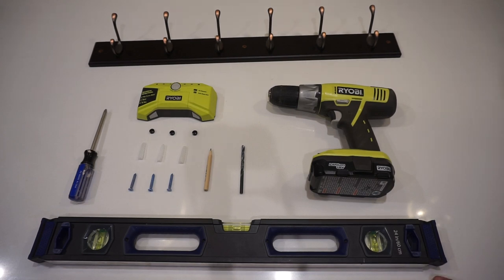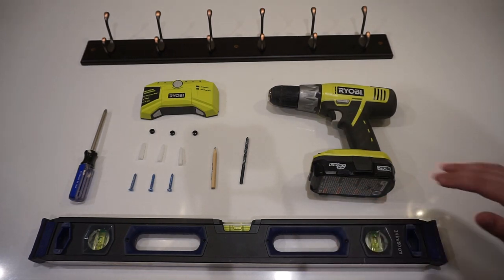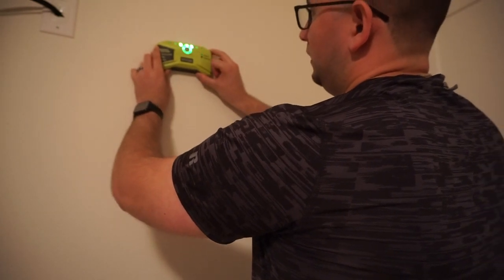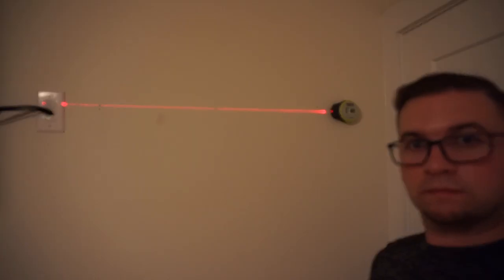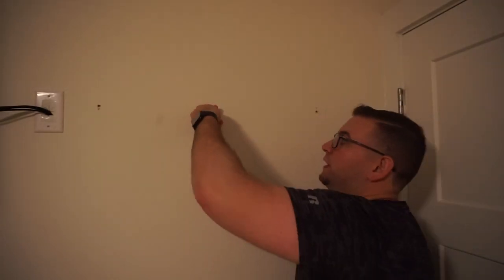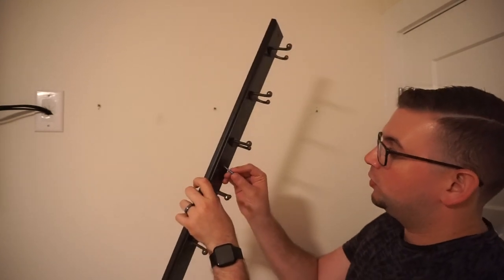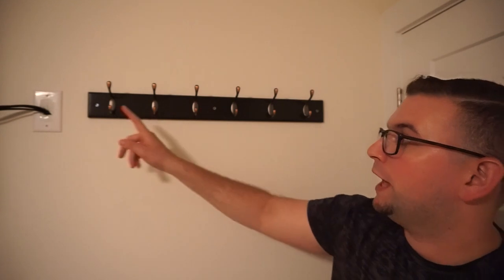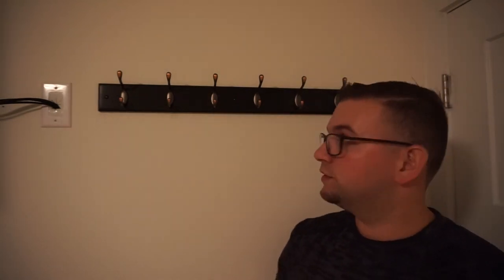How to Install Wall Mounted Hooks Rack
How to Mount and Install Wall hooks Rack

6 Hooks - 27 Inches - Wall Mount - Decorative Home Storage:

Ryobi Whole Stud Detector with LED Indicator:

Ryobi Air Grip Compact Laser Level